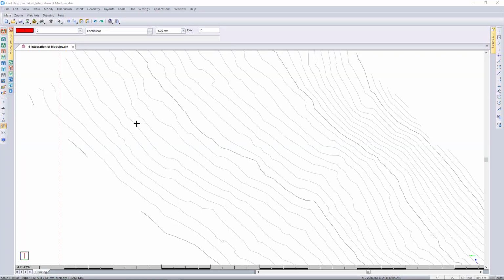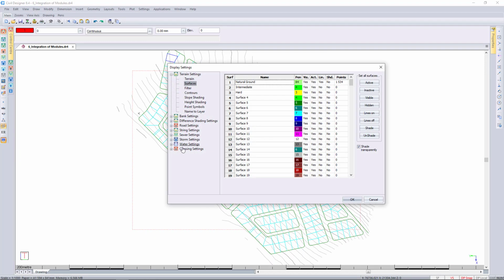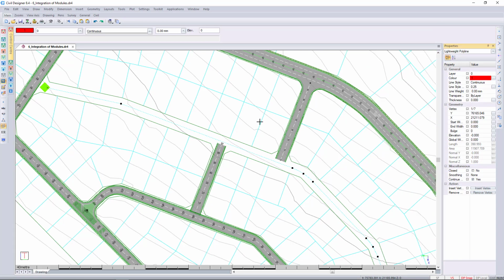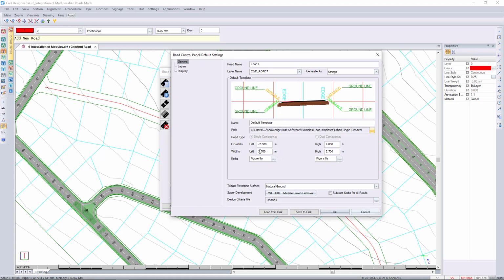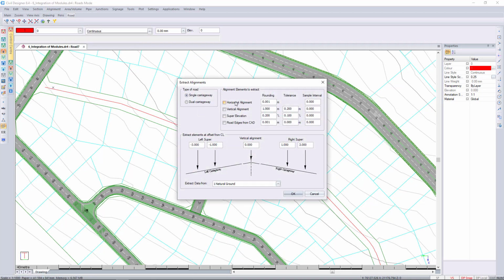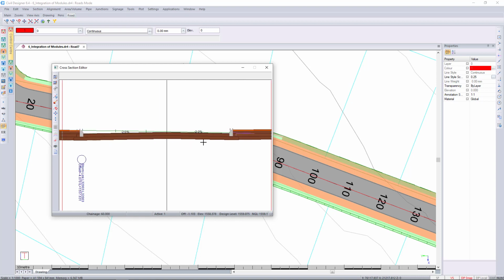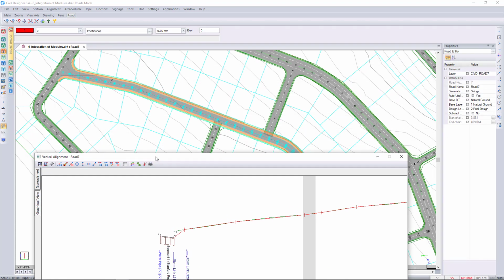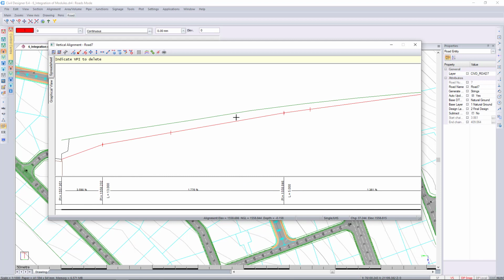CIVIL DESIGNER Self Learning Videos - creating horizontal and vertical alignments for your road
See this supplementary video (in addition to the Self-Learning Road design video) to learn how to create your own horizontal and vertical alignments for your road. Note that the Toolkit will work from Build 7 onwards of Civil Designer 8.5, please update Help - About - Check Version